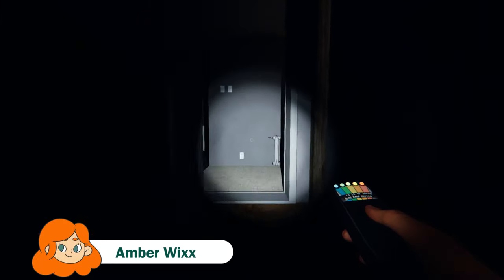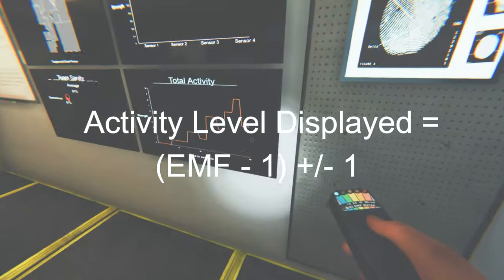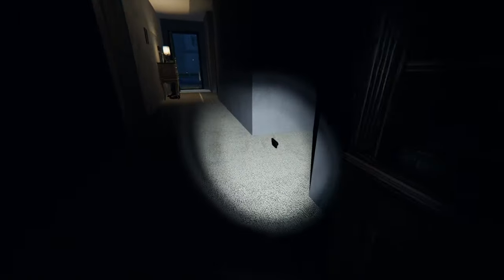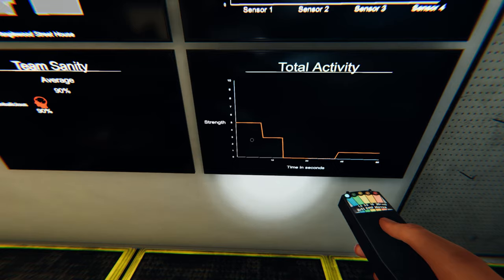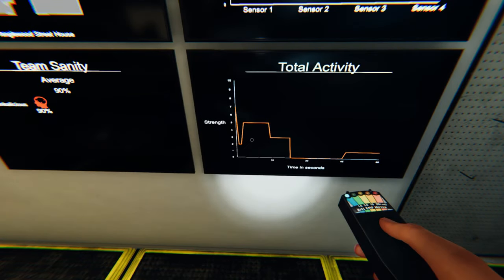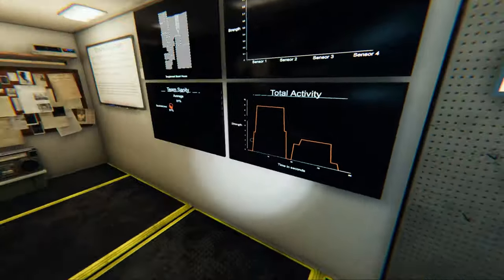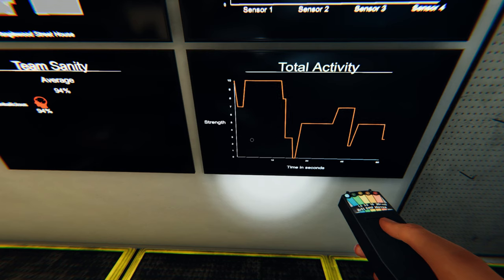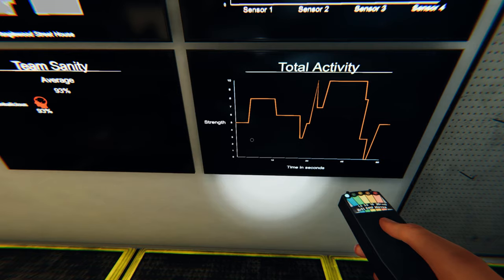Activity Chart Explained | Phasmophobia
In this guide, I provide some tips on how to read and interpret the activity chart in the van, and how to spot EMF Level 5.

Contents:
00:00 General Use
00:20 EMF 1
00:37 Formula for general activity levels
00:50 EMF 2
01:25 EMF 3
01:36 EMF 4
02:00 EMF 5
03:34 Activity level 10